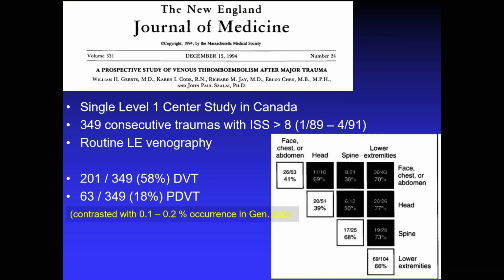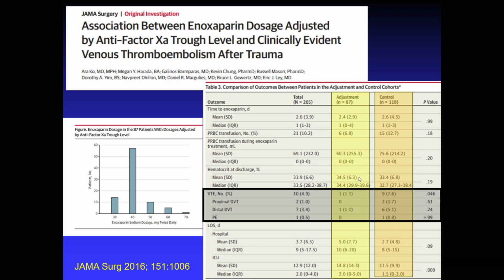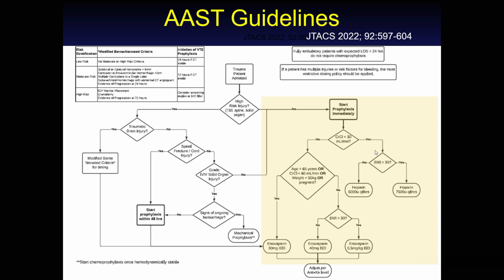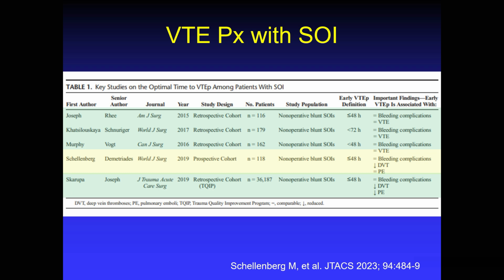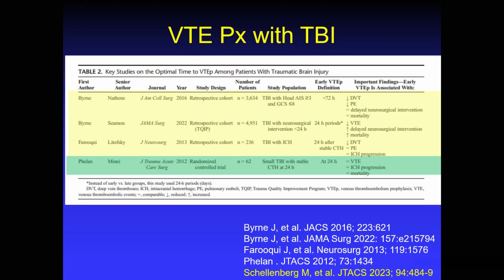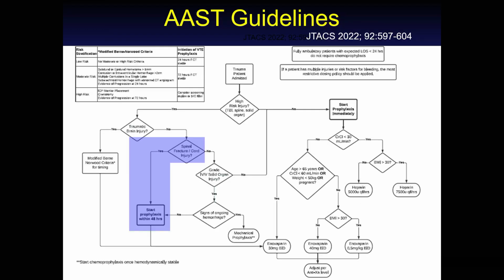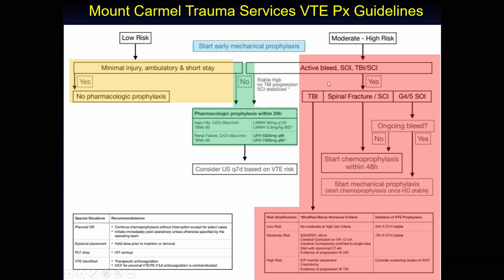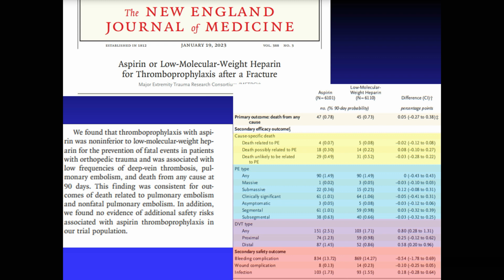VTE Px 2 Trauma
Review of literature and guidelines regarding VTE prophylaxis in trauma patients.